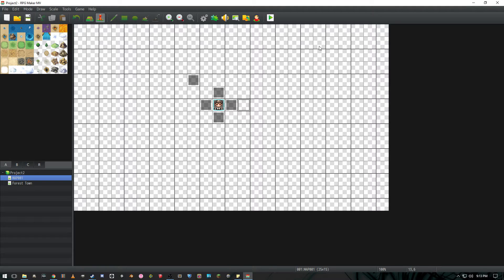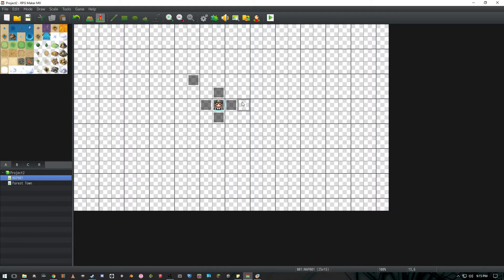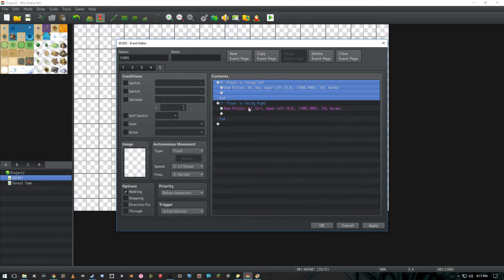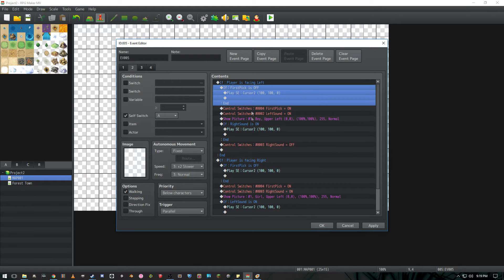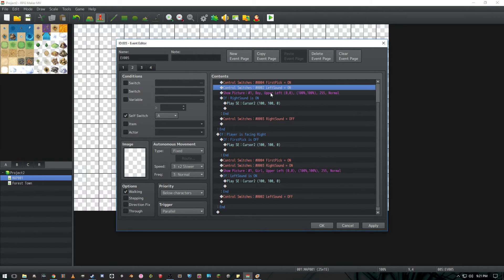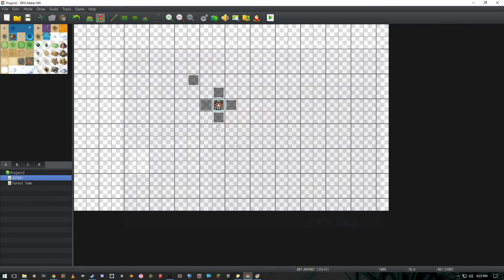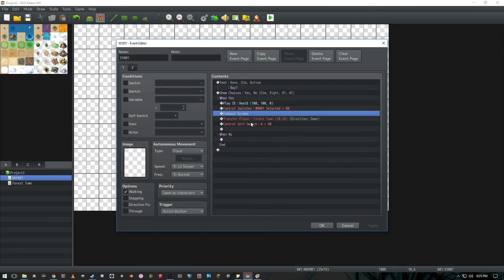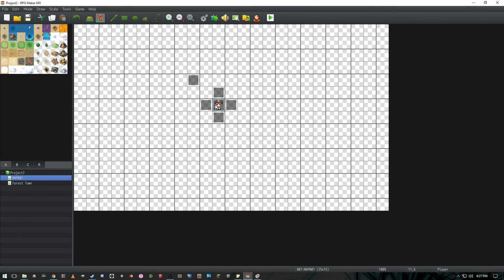RPG Maker MV - How to make a better Character Selection!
So I wanted to make this type of character selection for a while now after seeing how boring and simple it was to prompt the player with a show choices message. Hope you guys enjoy! =D

Be sure to check out my video game demo: Dante no Kodomo! =D

And if you have a game you'd like me to do a Let's Play of just message me! Or, if you want to do a Let's Play of my game! =D